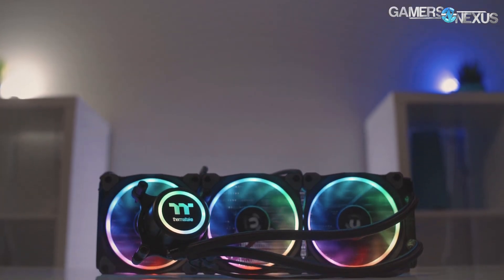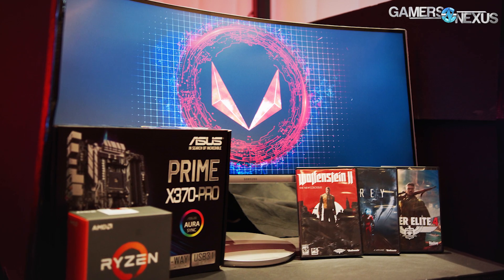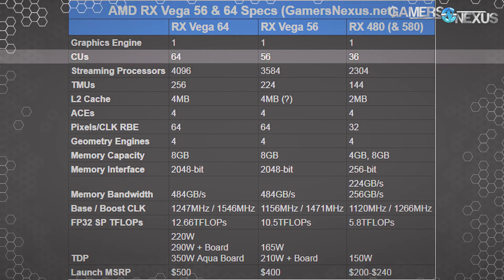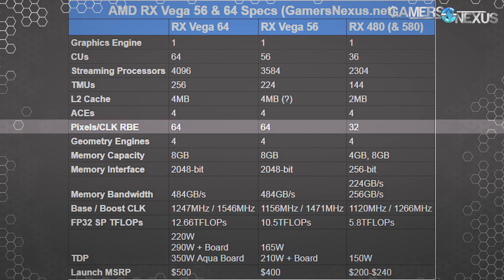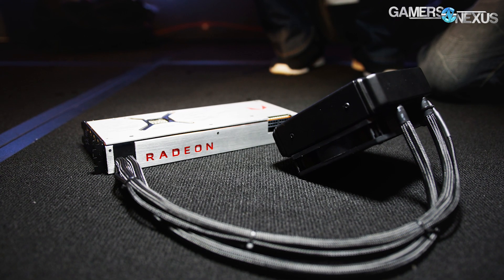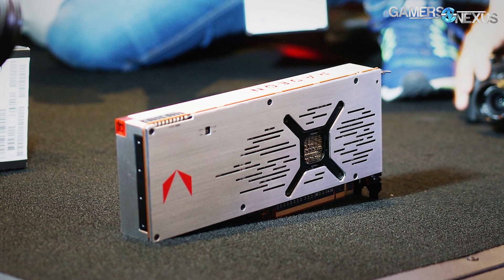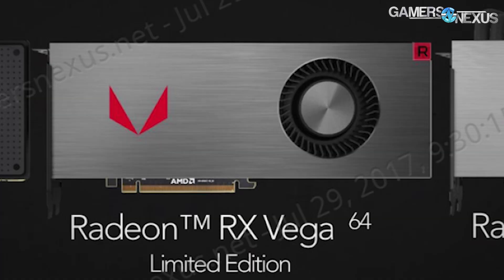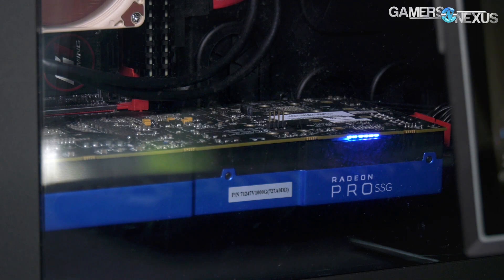AMD RX Vega 64 & 56 Power Draw, Price, Specs, & DSBR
Final, official announcement coverage of AMD RX Vega 64 & 56, including pricing, specifications, and info on power with FE vs. RX versions.

Video Production: Andrew Coleman